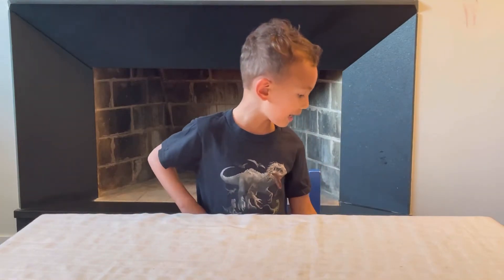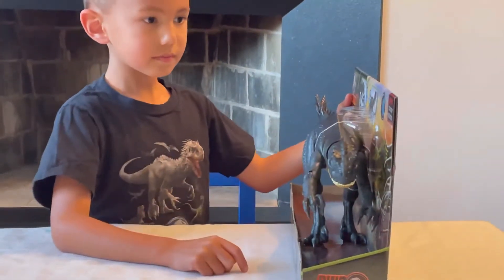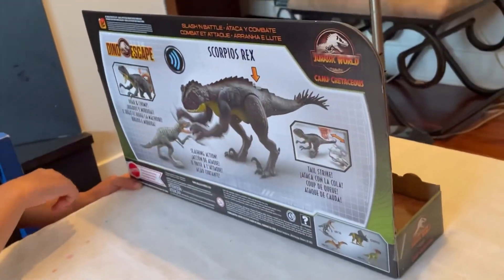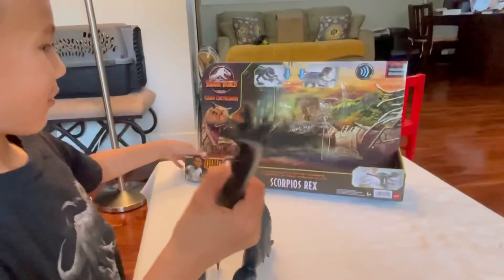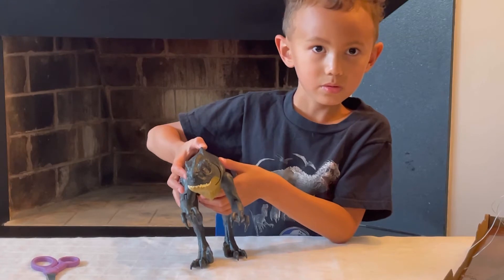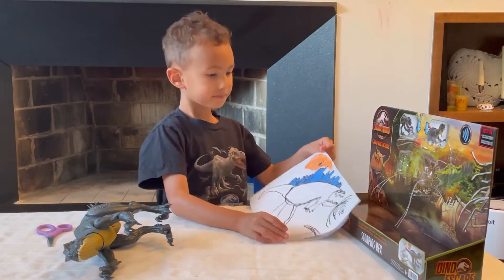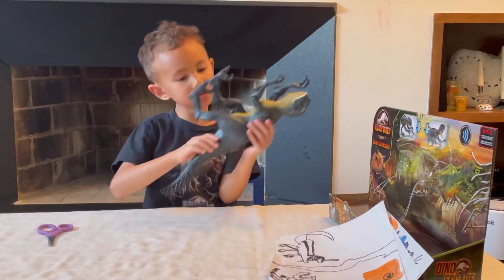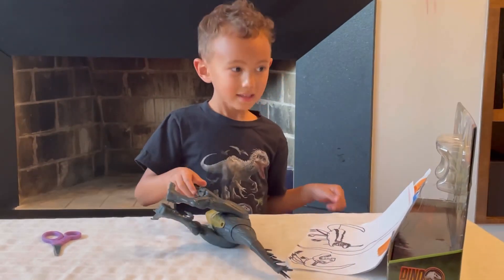Unboxing Slash ‘N Battle Scorpios Rex